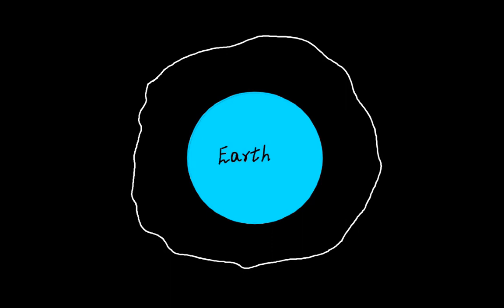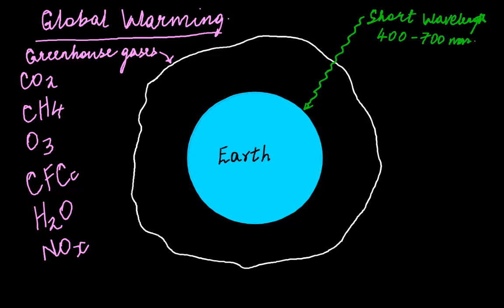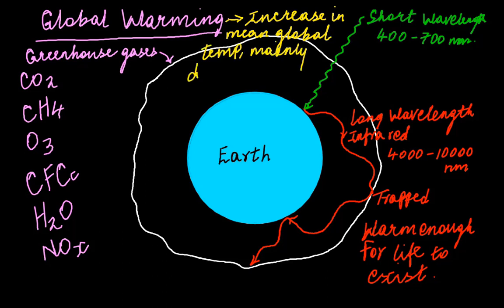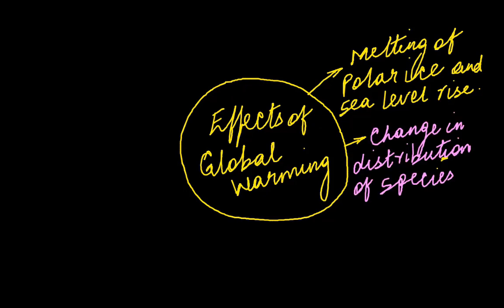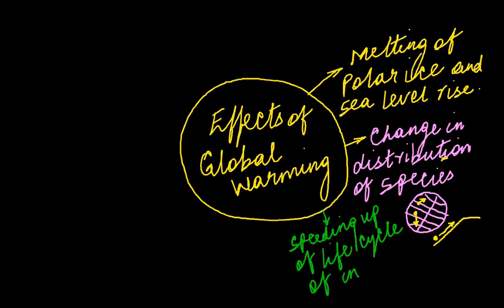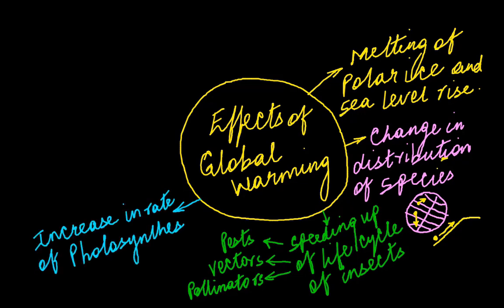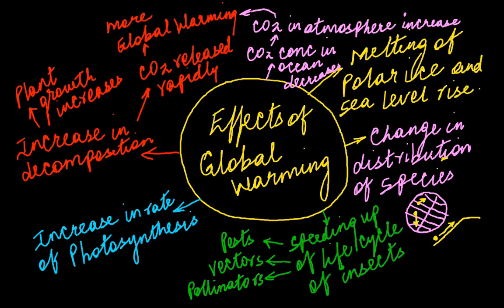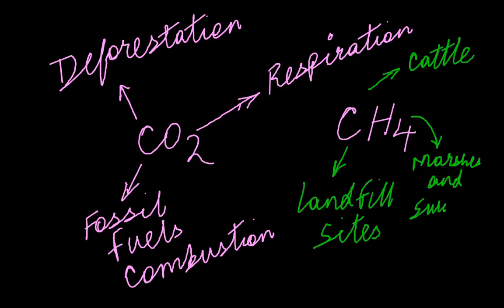atmospheric pollution new